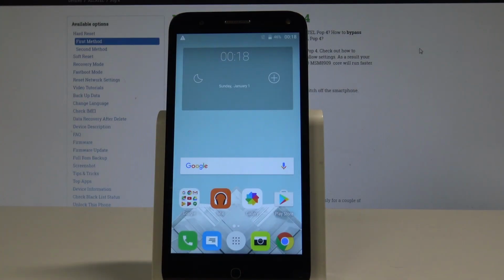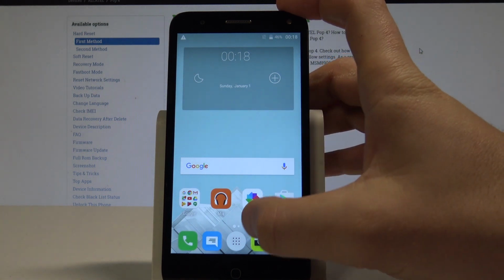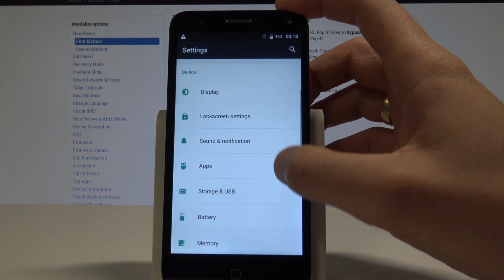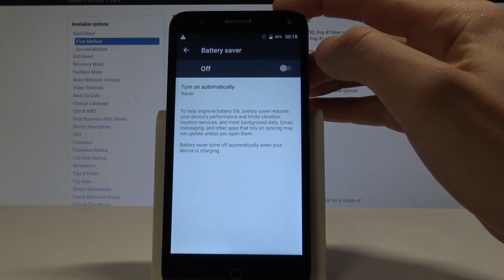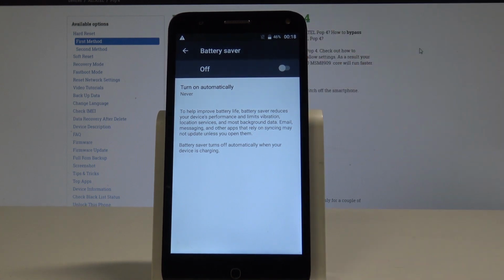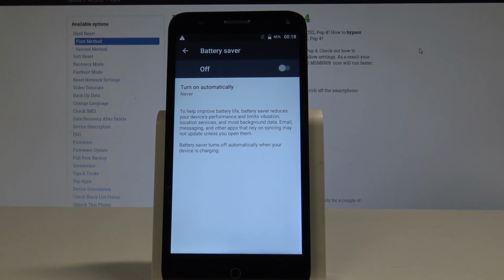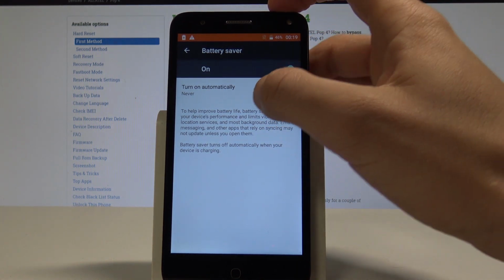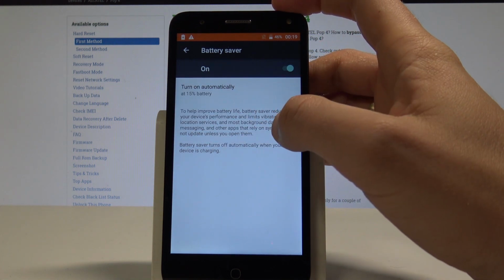How to Set Up Power Saving in ALCATEL Pop 4 - Save Battery Solution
The easy way to set up the battery saver mode on HUAWEI Mate 20 Lite. In just a few steps you enable the Android power saving mode. Afterward you can configure settings of this feature.

How to enable battery saver on HUAWEI Mate 20 Lite?  How to use battery saver on HUAWEI Mate 20 Lite? How to set up power saving in HUAWEI Mate 20 Lite? How to use power saving mode on HUAWEI Mate 20 Lite?